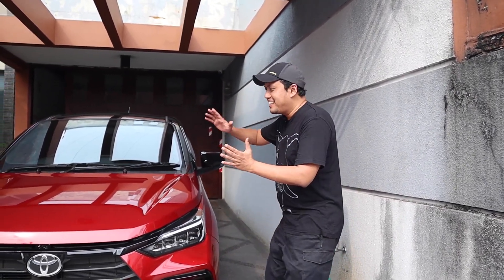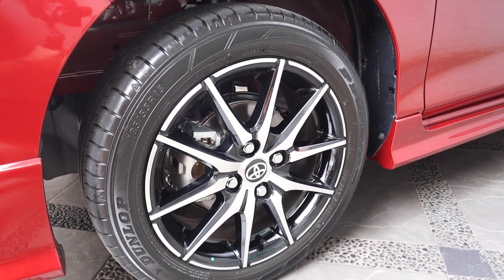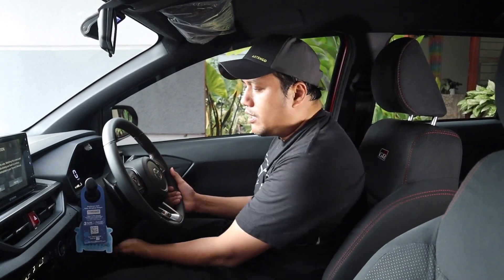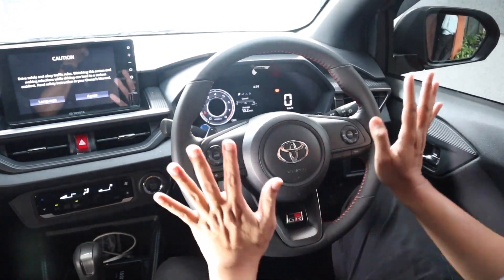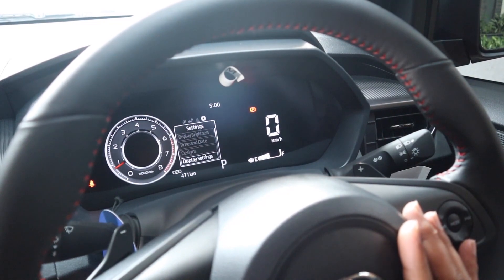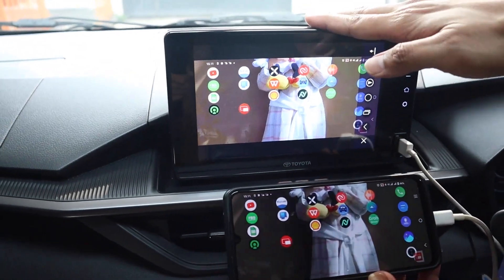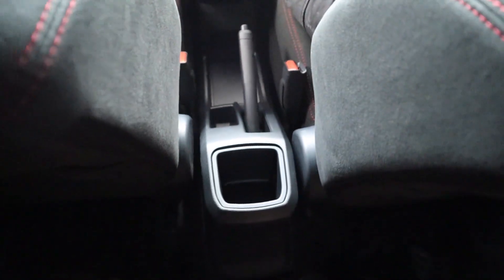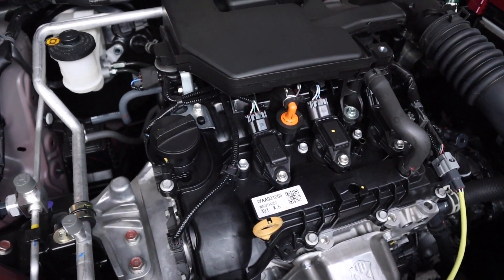Apakah Toyota Agya GR Sport Layak Dibeli???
Kami berkesempatan untuk mencoba Toyota Agya Gr Sport. Terima kasih untuk Pak Rangga dari Plaza Toyota Kyai Tapa WA 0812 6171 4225

Harga OTR Mei 2023
Agya GR Sport CVT Two Tone 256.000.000
Agya GR Sport CVT One Tone 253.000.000
Agya GR MT Two Tone 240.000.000
Agya GR MT One Tone 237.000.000
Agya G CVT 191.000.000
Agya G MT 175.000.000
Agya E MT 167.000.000